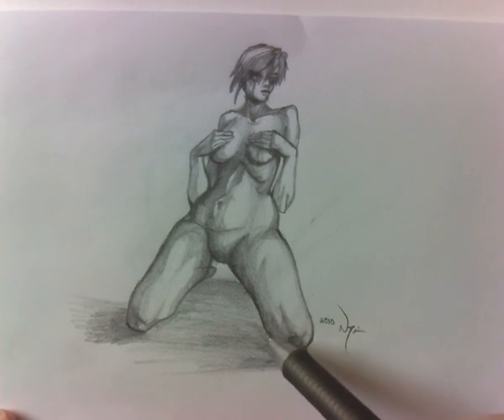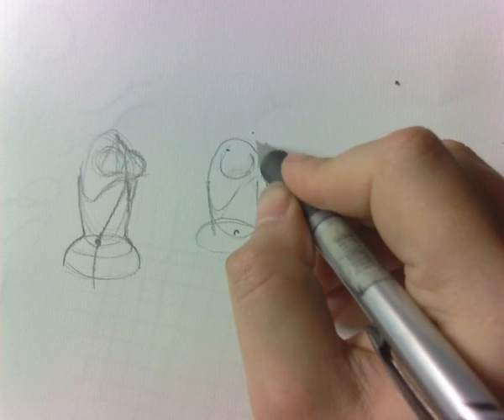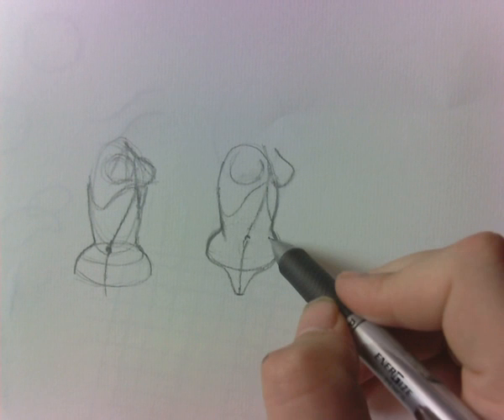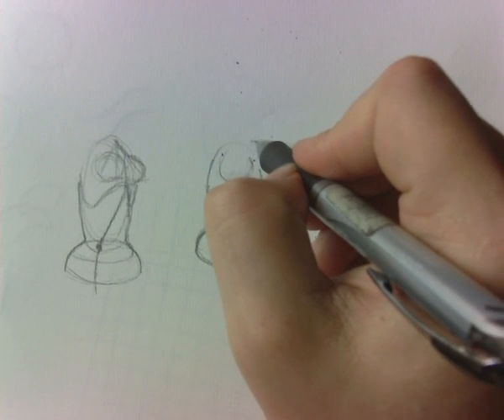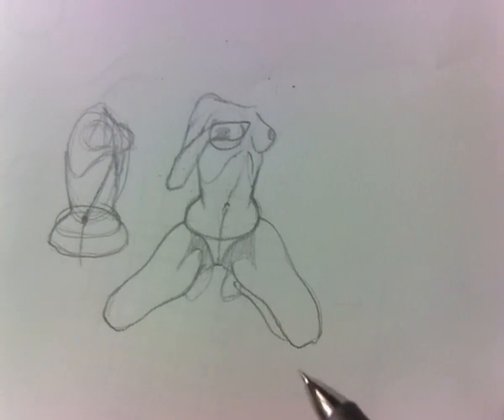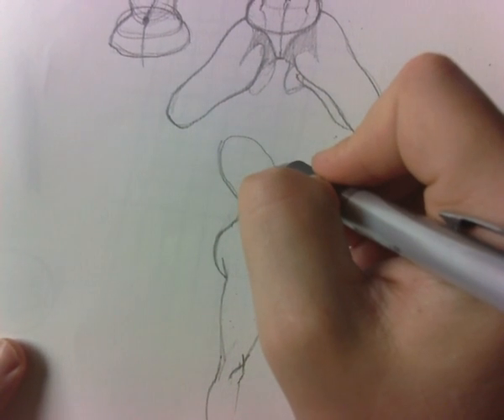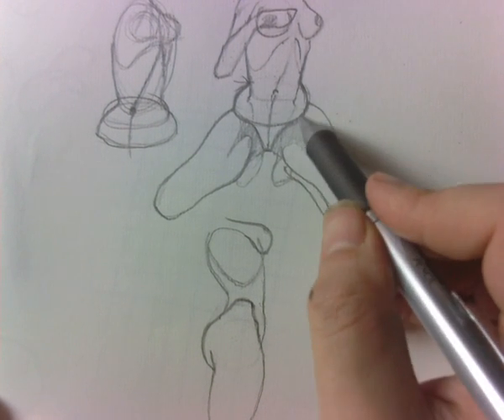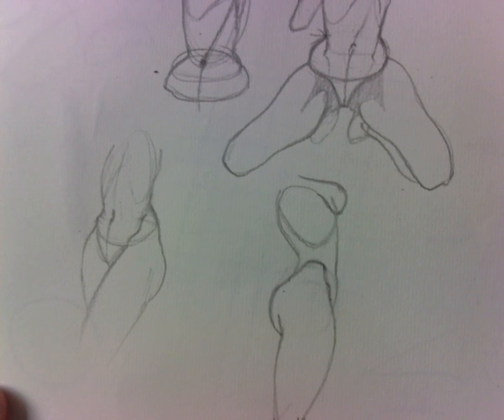How to Draw Sexy Hips - This knowledge helped me a lot.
As I show how to draw hips, I show a few tips that helped me a lot. These tips made it so much easier for me to draw hips from my mind. Most importantly, is how the legs attach to the hips. I show an easy trick that will help you nail her legs to her hips every time. Hmm, that sounded, umm ...